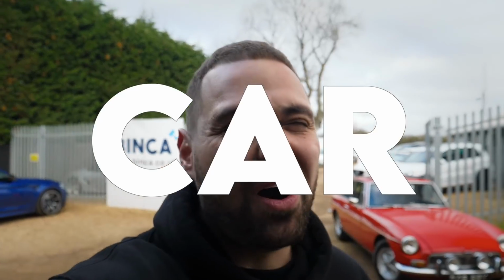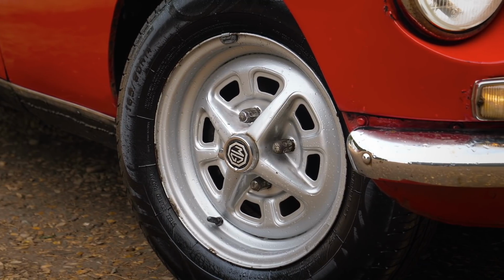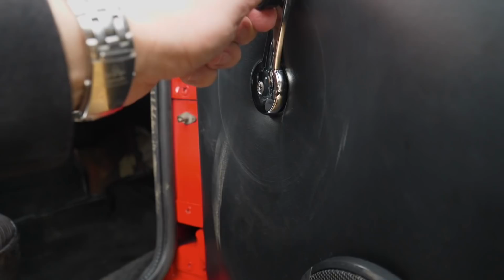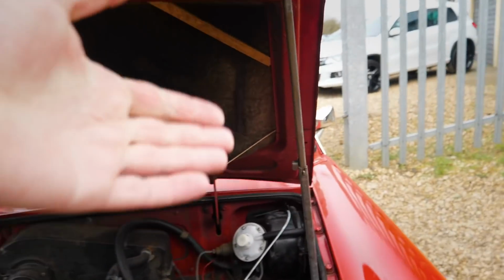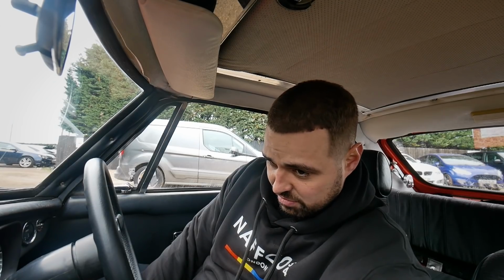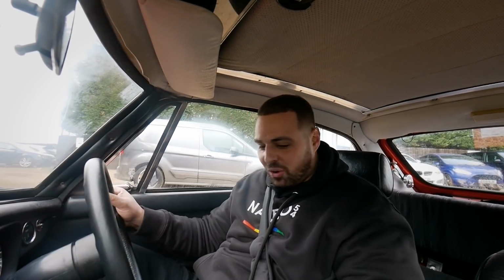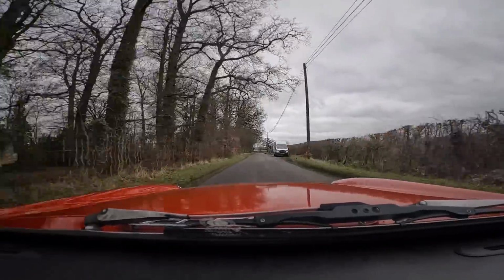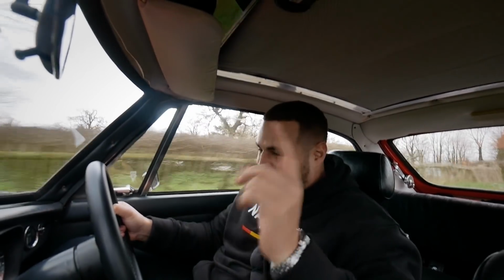I BOUGHT AN OLD MGB GT!